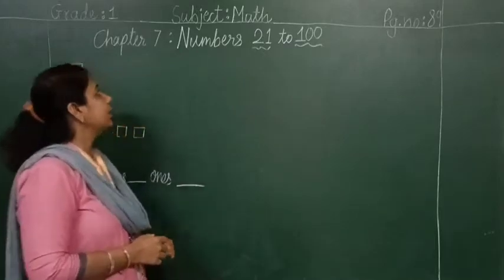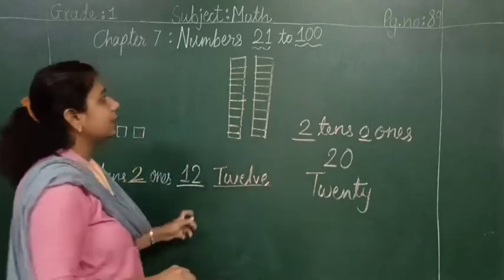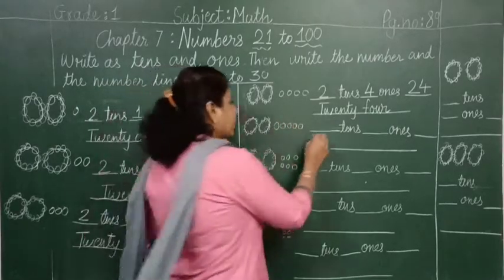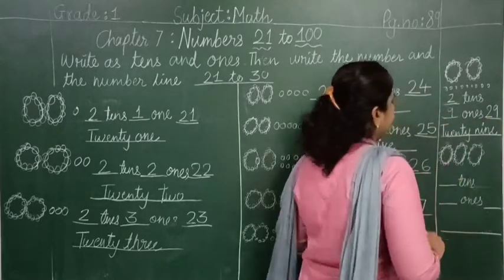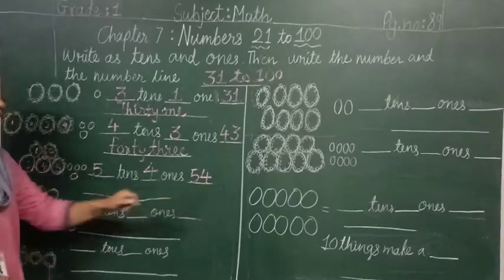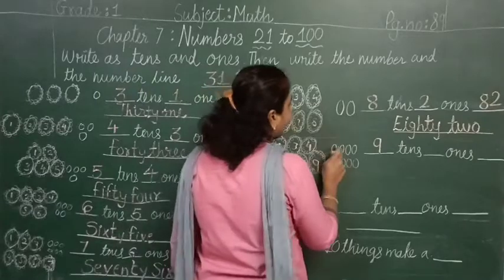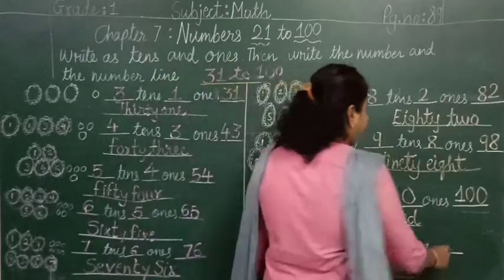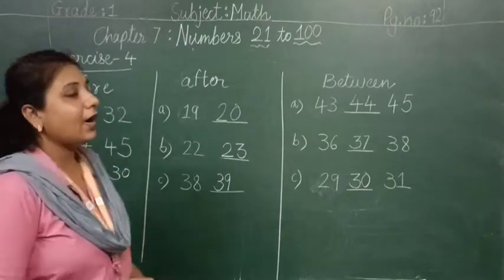EM | GRADE - 1 B | MATH | CHAPTER -7 | NUMBERS 21 TO 100 |PART- 1